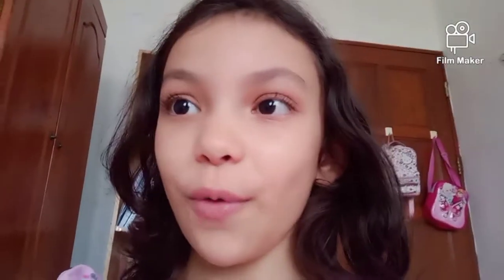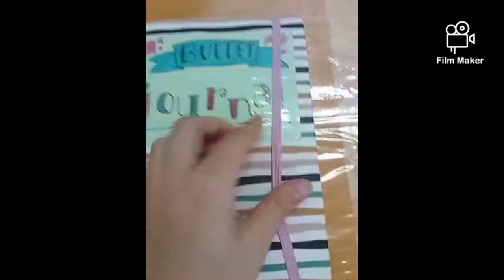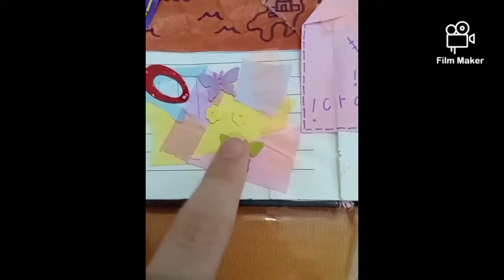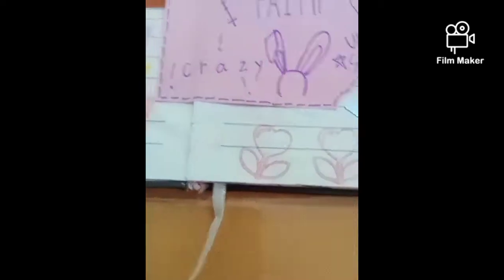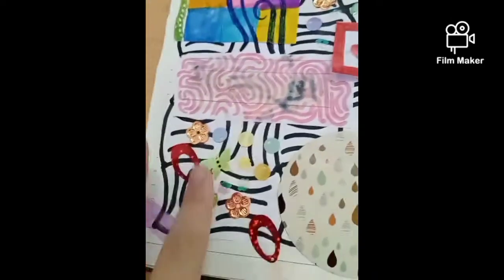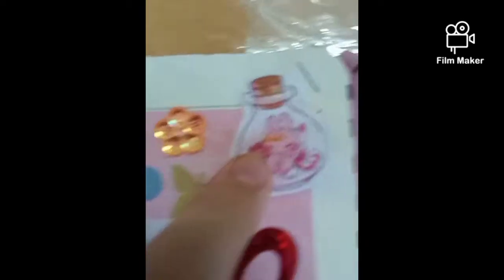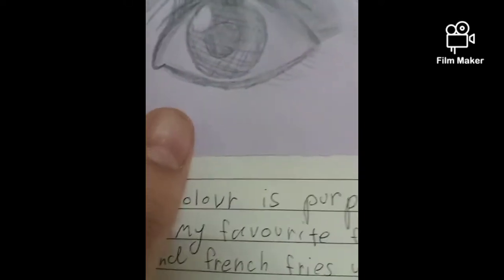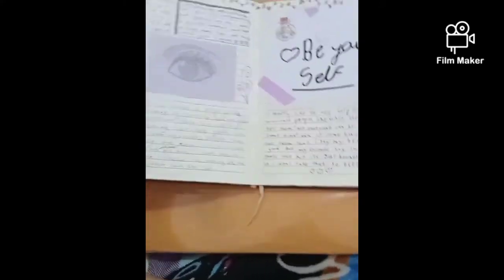MY SCRAP BOOK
Hello everyone.
In this video, I am showing my scrap book. I still have a lot to do to finish it, but I am happy to show you the beginning. I hope you enjoy.